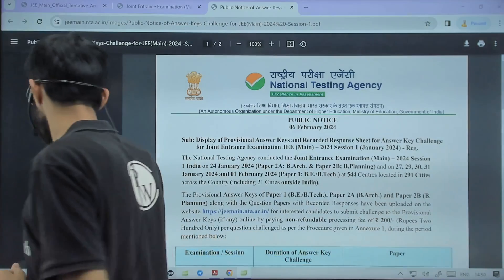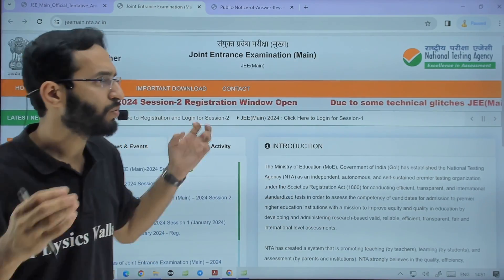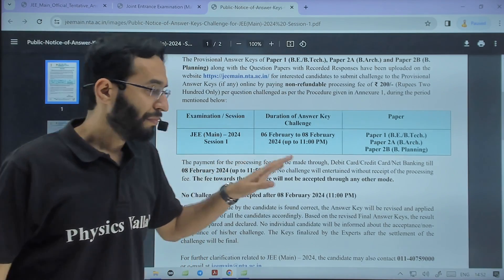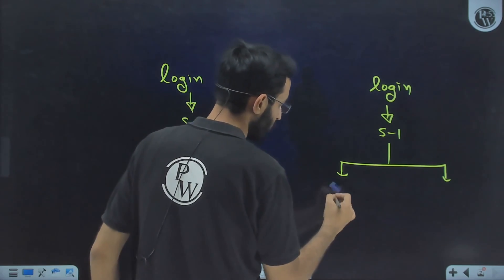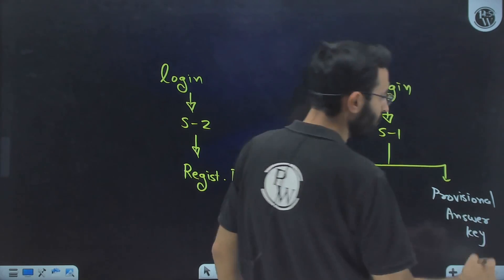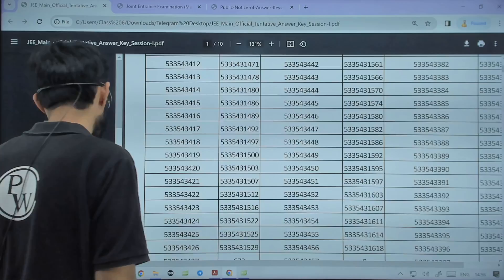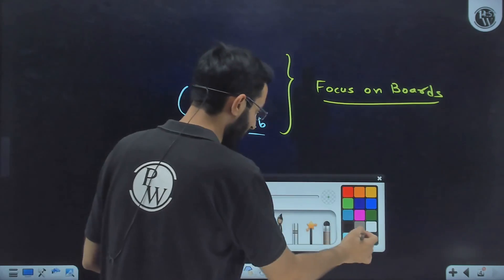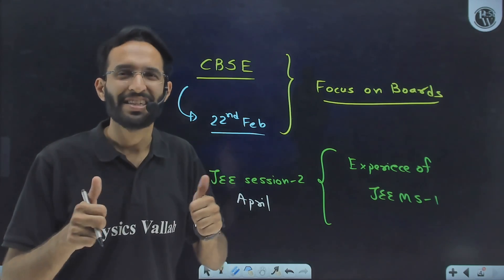JEE Main 2024 Answer Key Is Out 😱 | How To Download Answer Key ?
Big News: JEE Main 2024 Answer Key Has Arrived! 😱 Discover the Easy Steps to Download Your Answer Key and Assess Your Performance. Don't Miss Out on This Essential Resource to Gauge Your Exam Performance and Plan Your Next Steps. Watch Now for All the Details!"